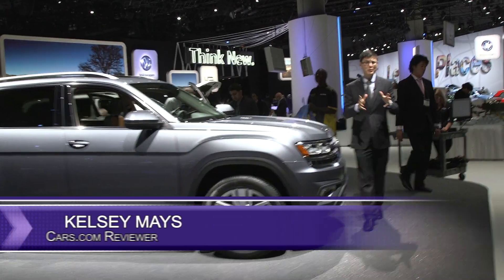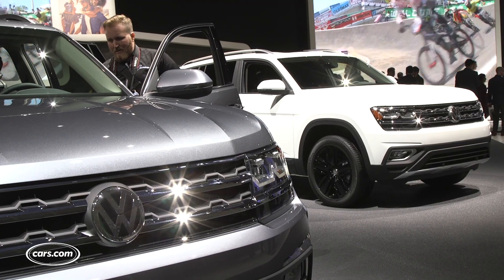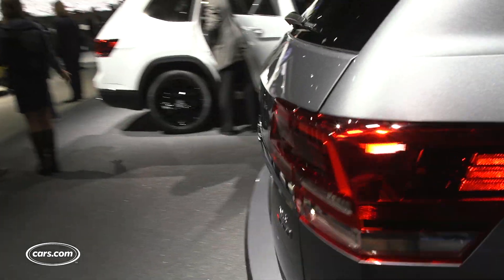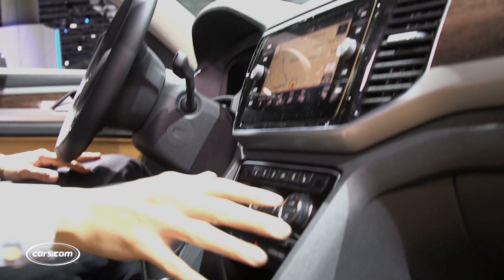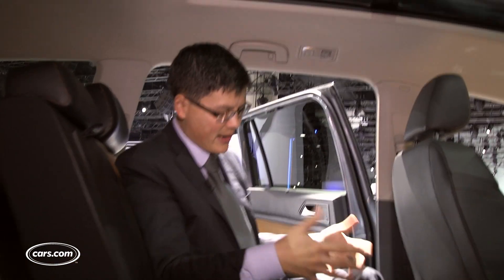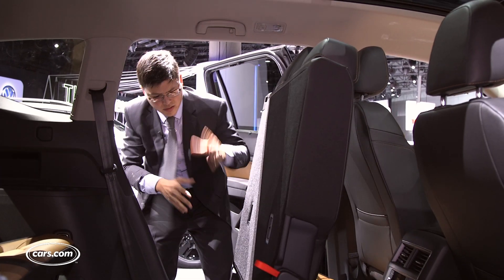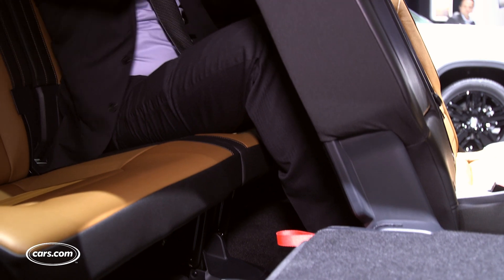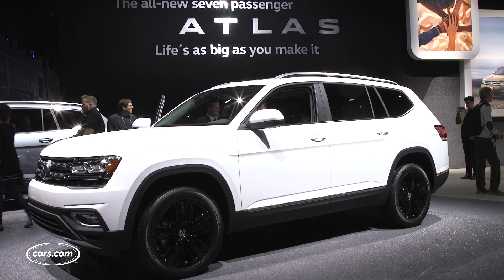2018 Volkswagen Atlas Review: First Impressions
Volkswagen has been teasing us with details of its forthcoming three-row SUV and we were finally able to take a closer look at the 2018 Atlas at the 2016 Los Angeles Auto Show. Outside, its upright face and boxy silhouette will help it stand out from the pack. Inside, the SUV has seats for seven and its cabin is designed with a clean, upscale look. Watch the video for more.